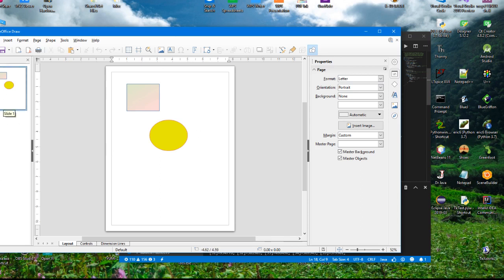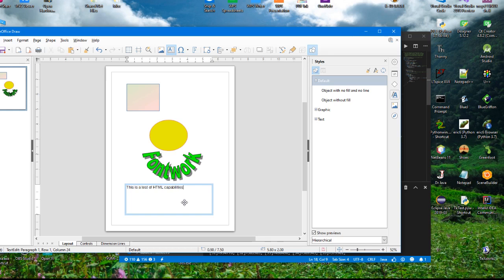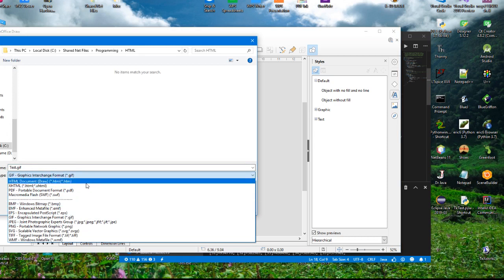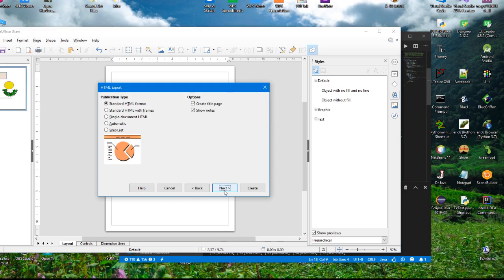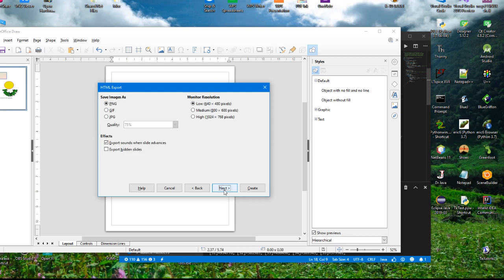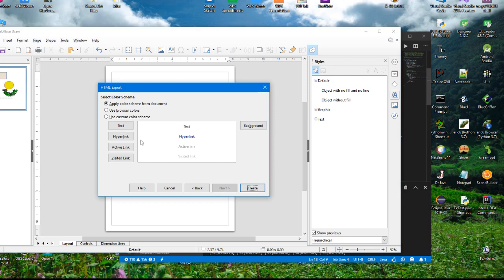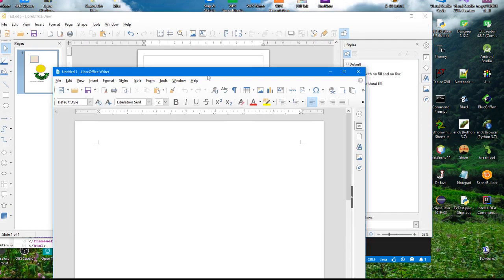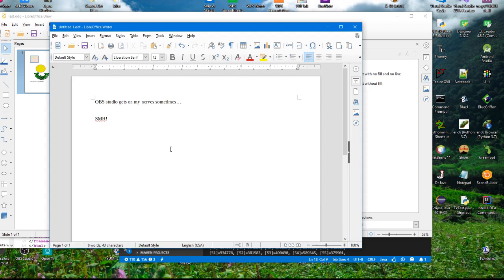HTML editors are EVERYWHERE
Assorted web development technologies including HTML, CSS, Javascript, Ajax, etc.ent